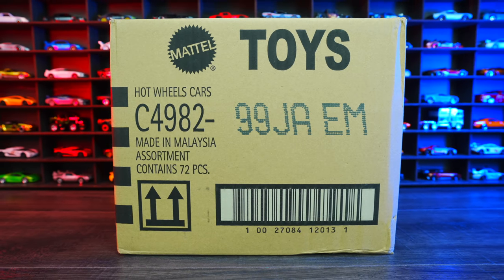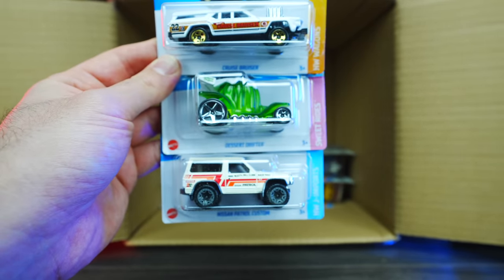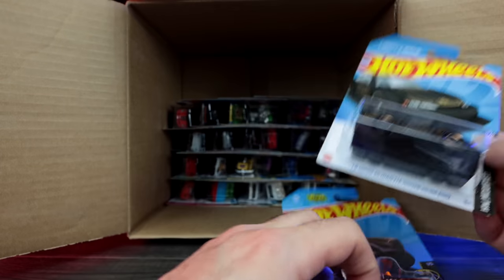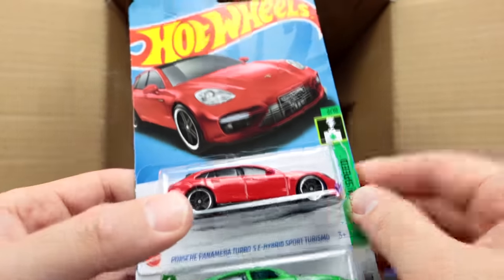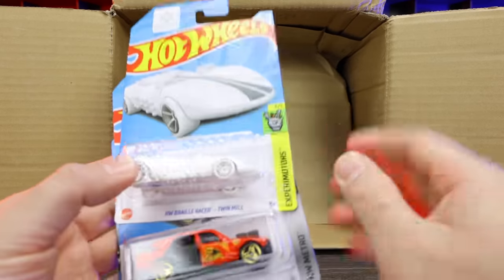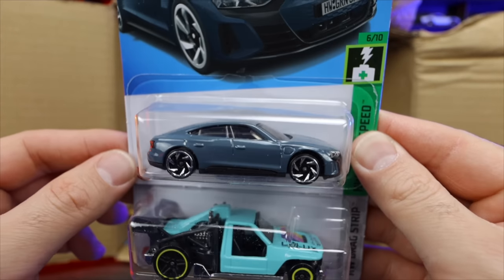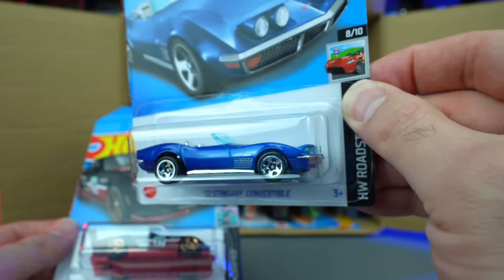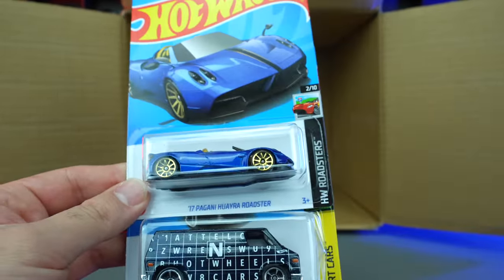Unboxing 2023 Hot Wheels Cases A,B,C,D,E,F,G,H Compilation (500+ Cars)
0:00 A Case
9:25 B Case
17:45 C Case
27:13 D Case
37:35 E Case
46:34 F Case
56:47 G Case
1:07:16 H Case

►Filming Gear
►Hot Wheels Tracks
►Display/Store Your Cars

⭐️Amazon Prime 30-day Trial Get everything you order in 0-2 days!

⭐️Where I get my music Get a 30-day trial!